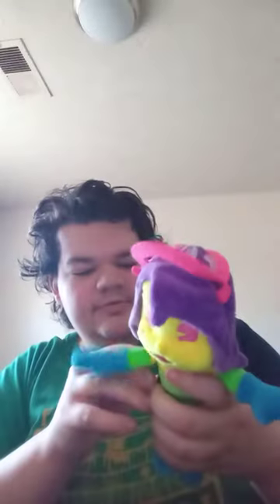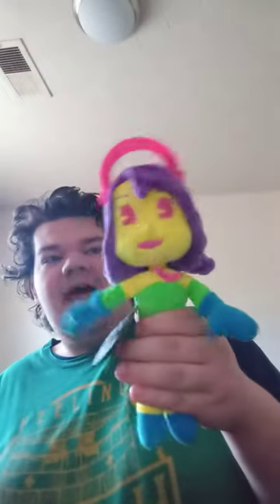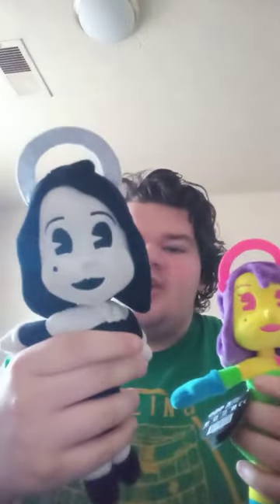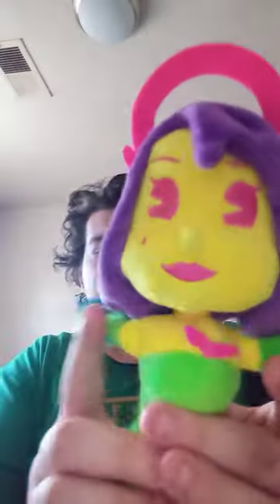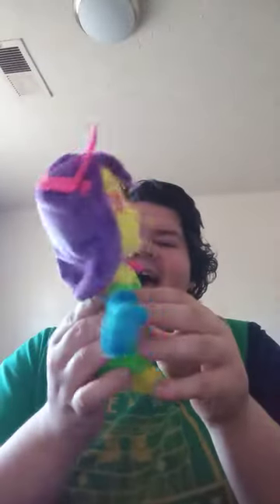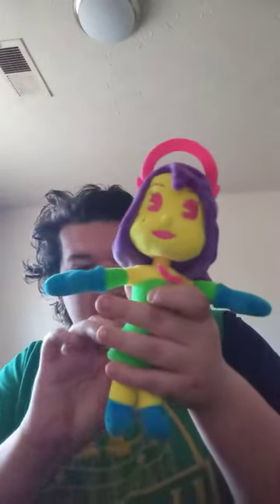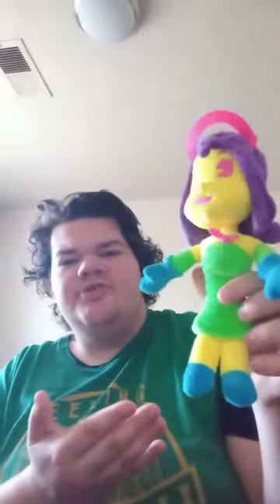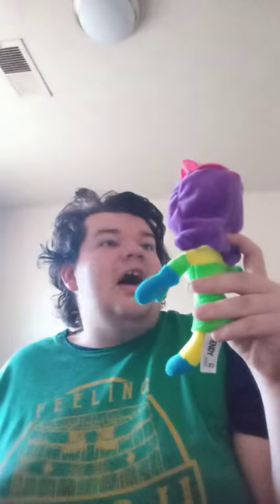PhatMojo Bendy And The Ink Machine Blacklight Alice Angel Plush Unboxing Plus Review